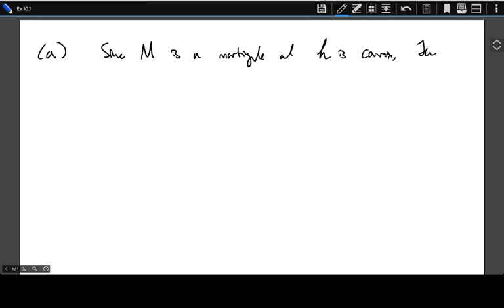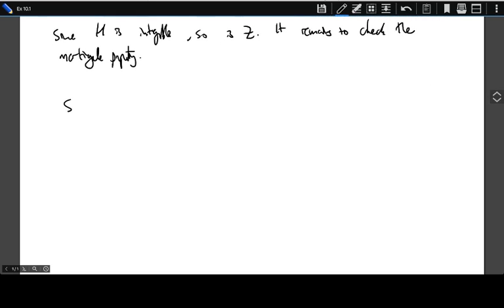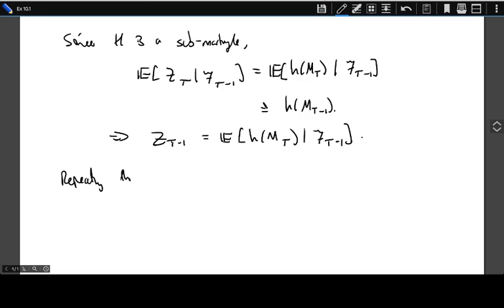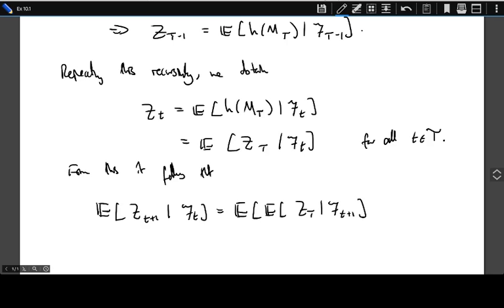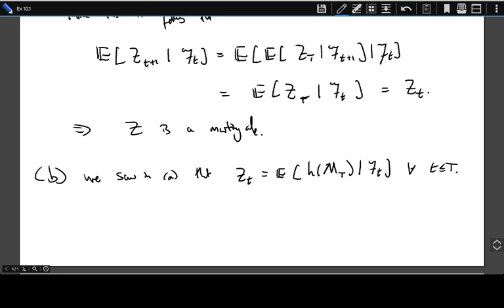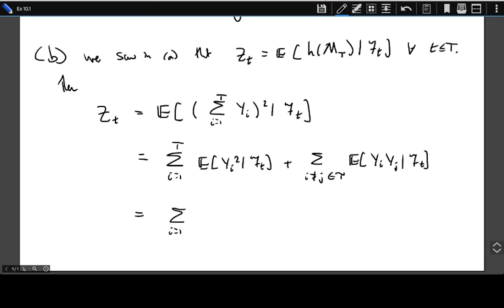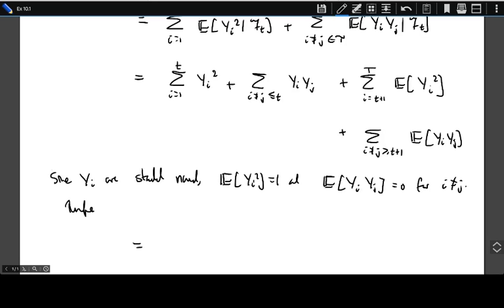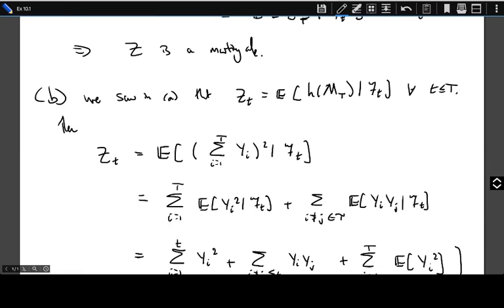Mathematical Finance Exercise 10.1 Solution